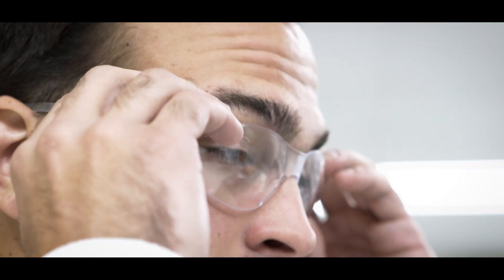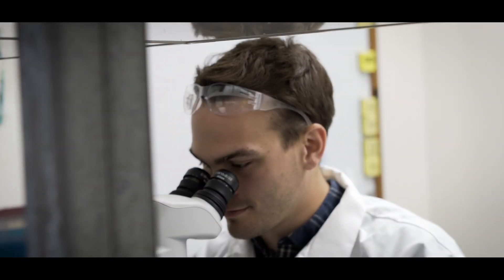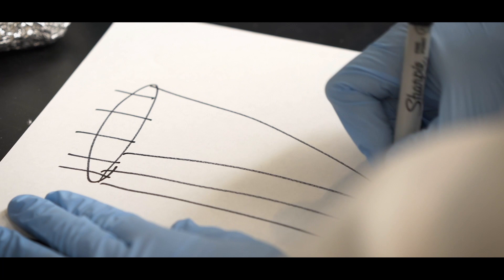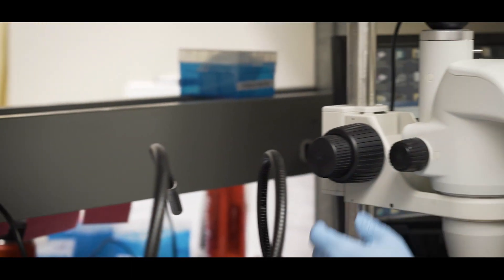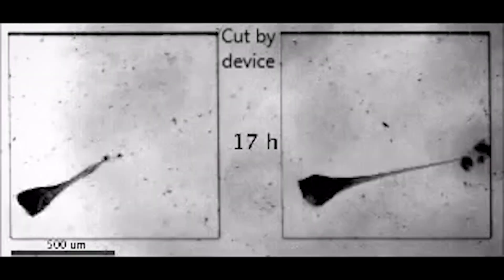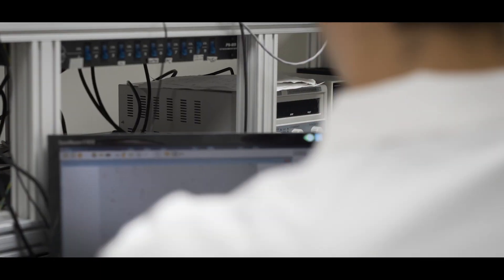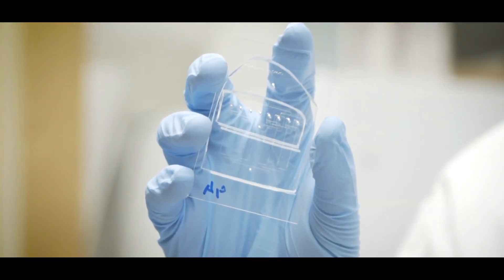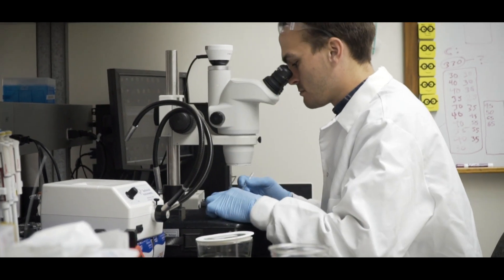CCC | Tang Lab - Cellular Guillotine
Center for Cellular Construction Collaboration

Credit:
 Stanford Tang Lab
 Lucas Blauch
 Seth Cordts